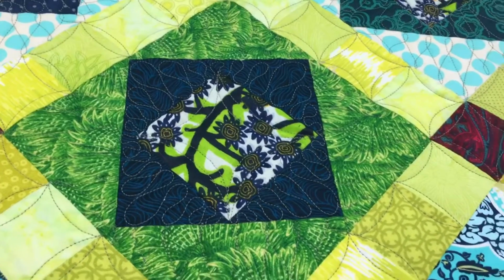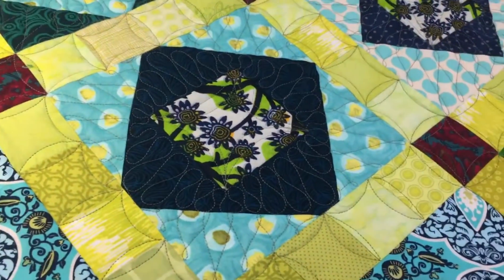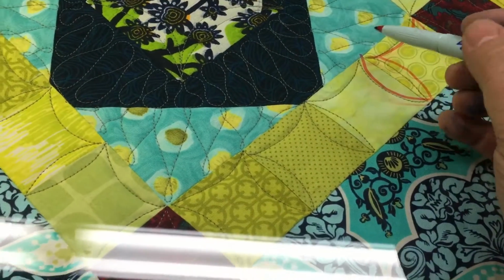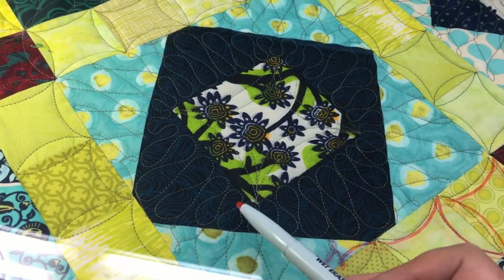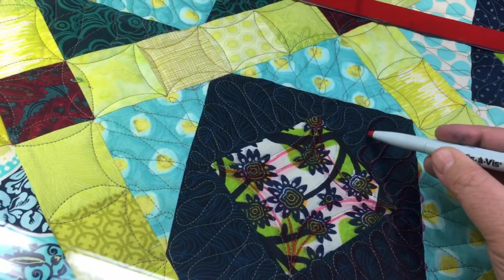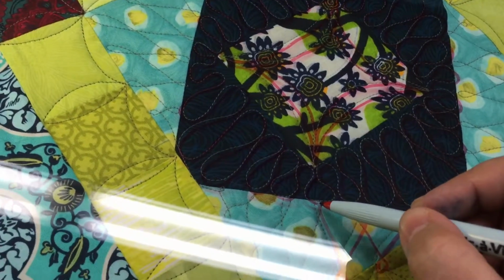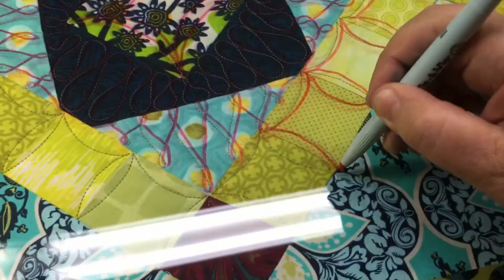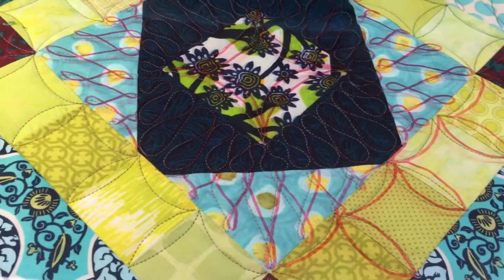Freemotion Quilting Tips: How to Navigate Through a Quilting Design Without Starts and Stops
Coleen Barnhardt of The Quilted Thistle shares longarm quilting tips and techniques about navigating through several motifs with continuous line quilting.